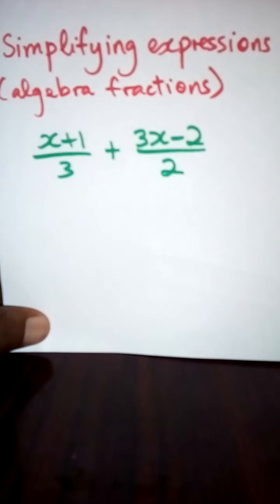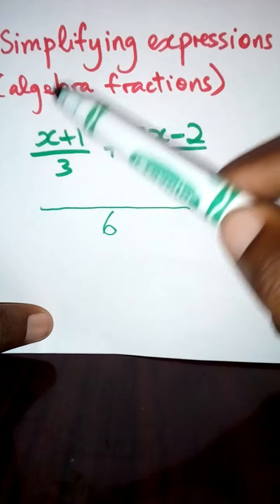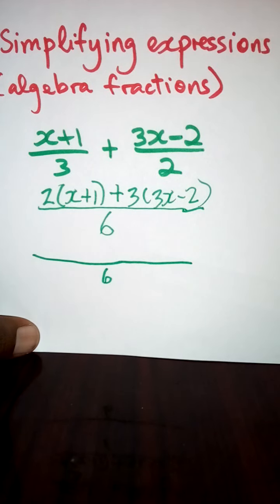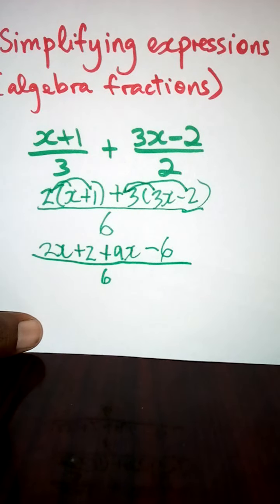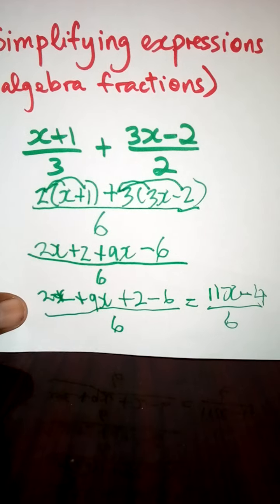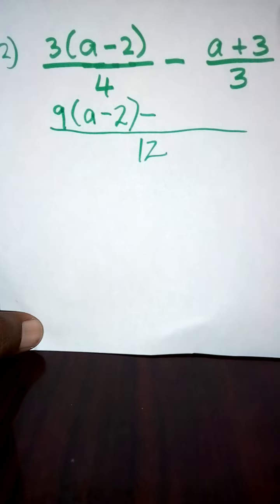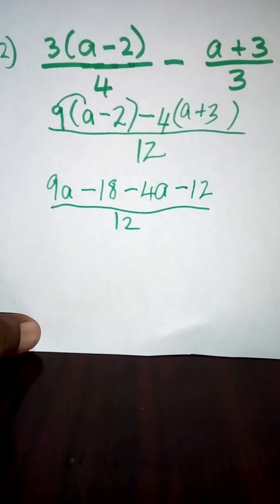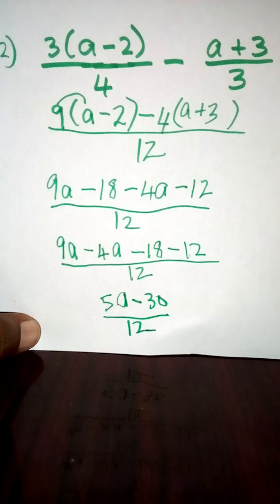Simplifying algebra fractions